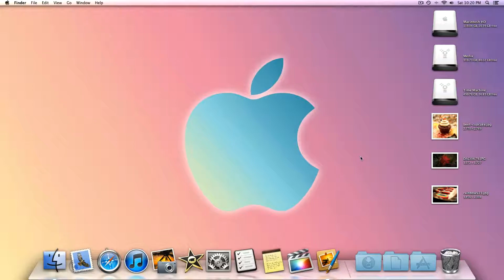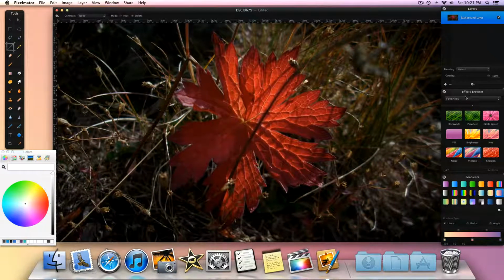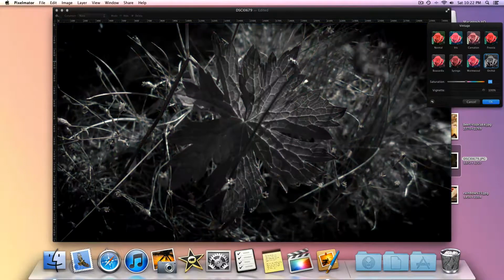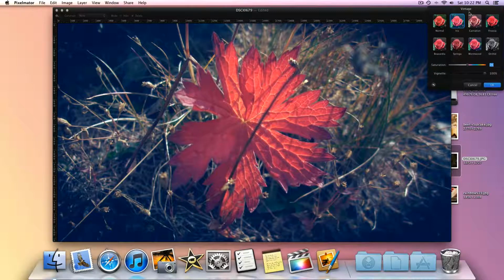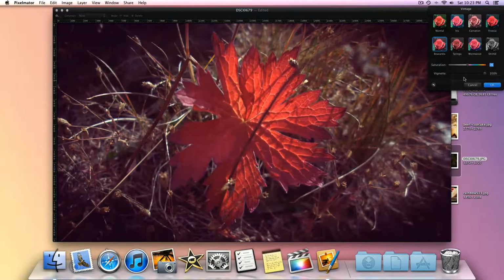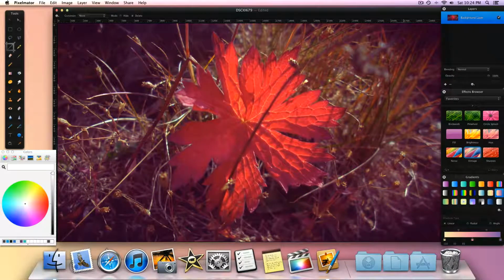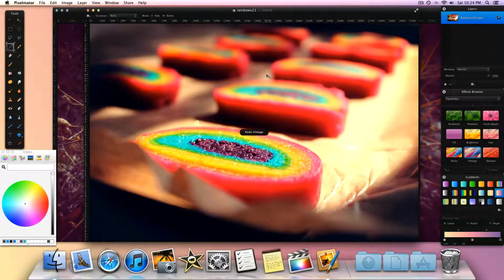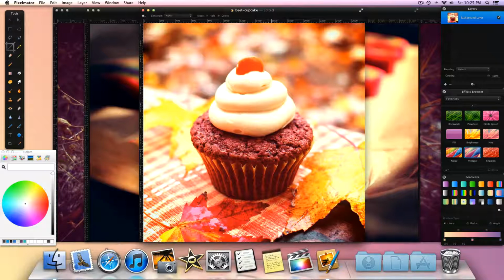Pixelmator Tutorial - Vintage Effects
This is another Pixelmator tutorial. This time I show you how you can apply vintage looks to your photos by using the new vintage effects in Pixelmator 2.1.